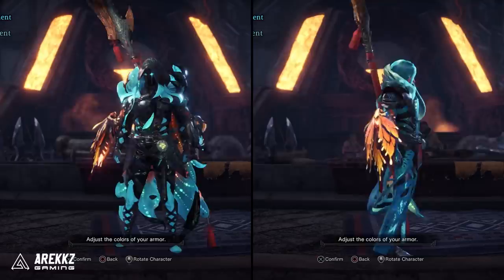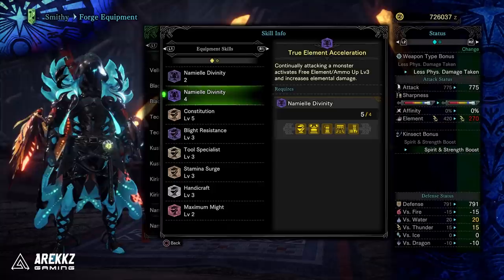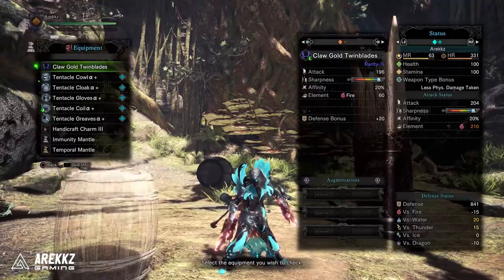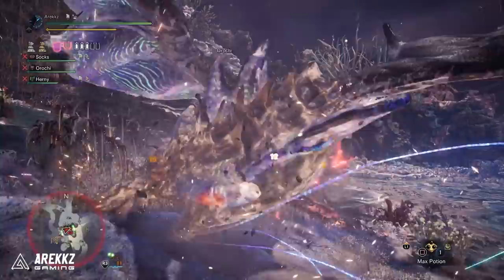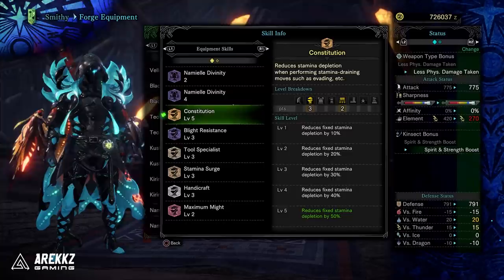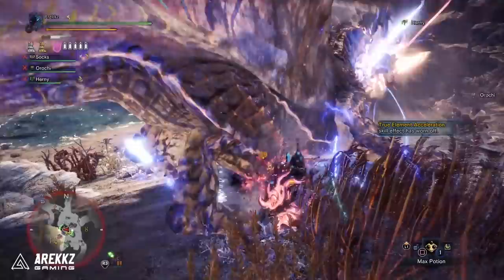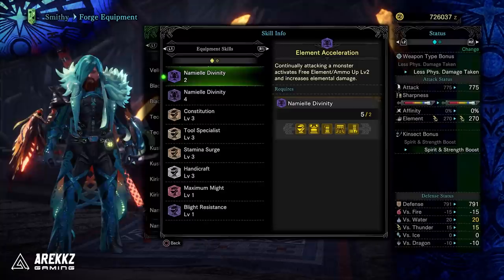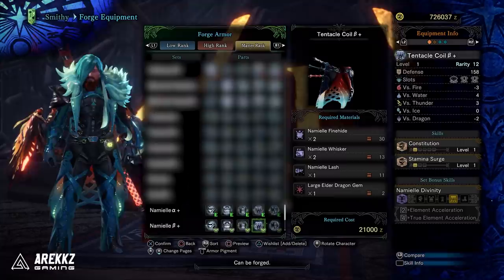Monster Hunter World Iceborne | Namielle Armor, Weapons & Gameplay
Here's a look at some Namielle gameplay as well as the armor and armor skills.